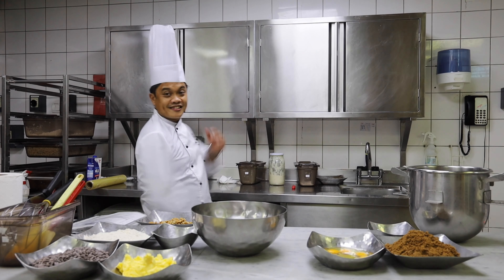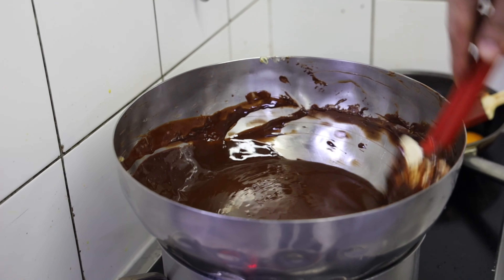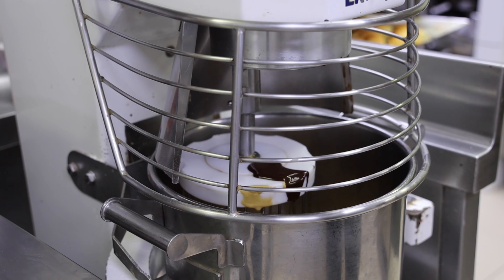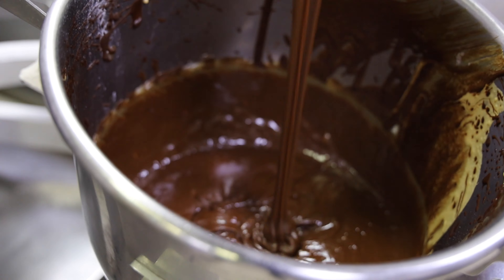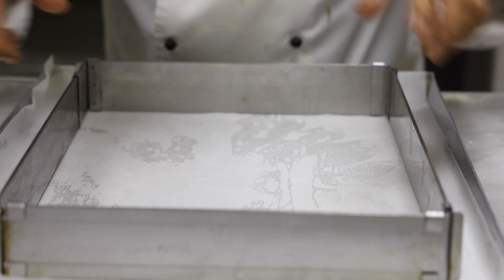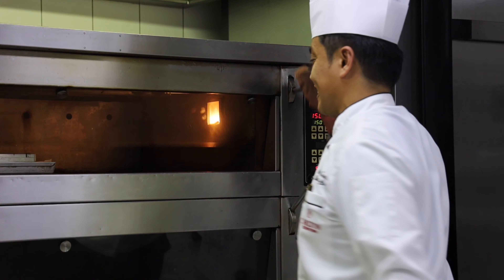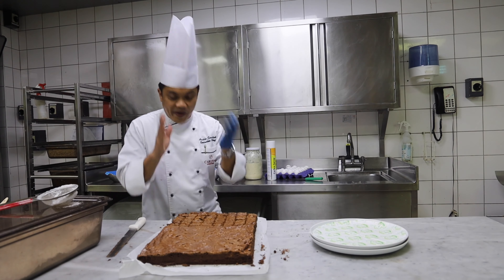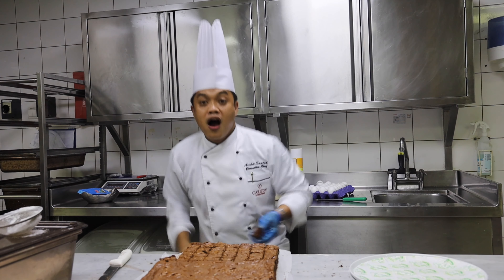How to make Brownies / Chewy Brownies Recipe / The Best Chewy Brownies / براونيز الشوكولاته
A complete tutorial of how to make a Classic Brownies.
براونيز الشوكولاته